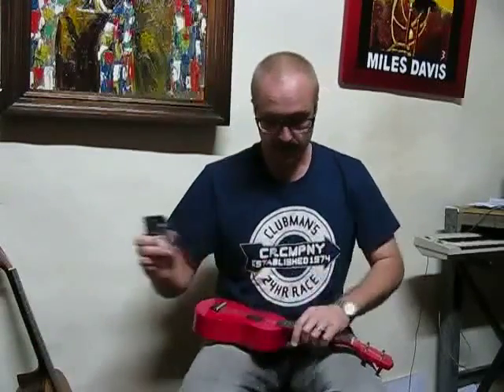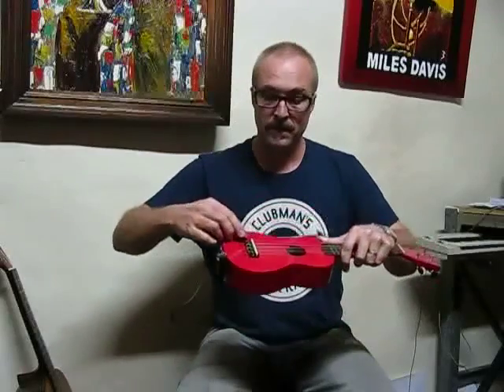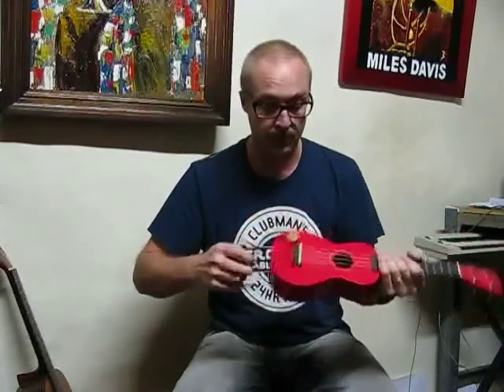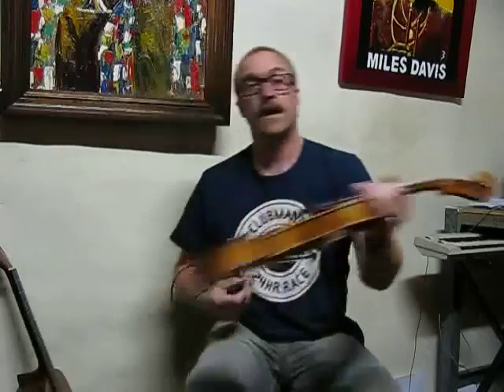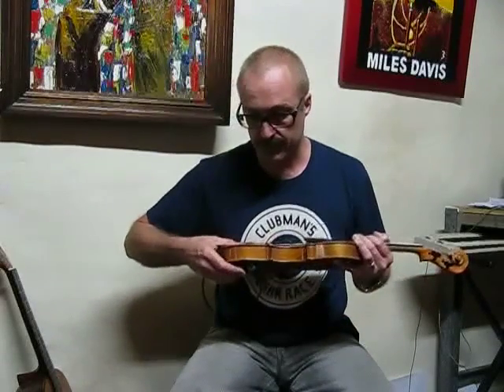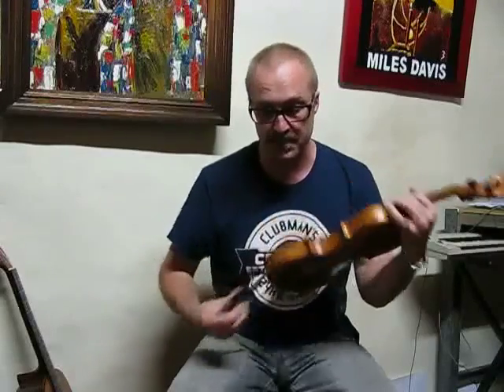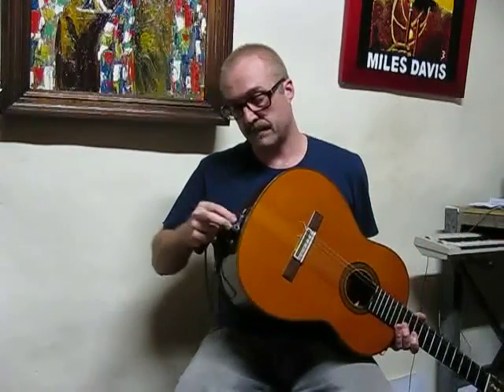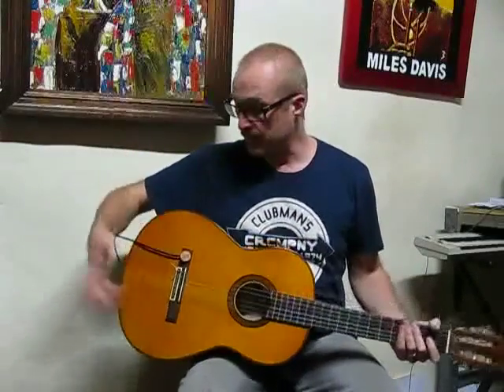demonstrates the piezo guitar pickup on instruments without strapnut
FAQ on how to mount peterman acoustic guitar pickup to instruments without a strapnut, The rubber suction cup is now standard issue with every pickup sold.

is changing the way the world thinks about acoustic music, with handmade quality products musicians can now enhance their performance and get the most from their skills. With inventive acoustic guitar pickups and percussion foot stomp boxes as well as lots of free videos on DIY installations and builds, this is becoming a number one go to website for the serious acoustic and electric musician!